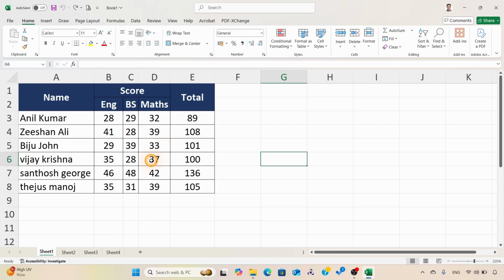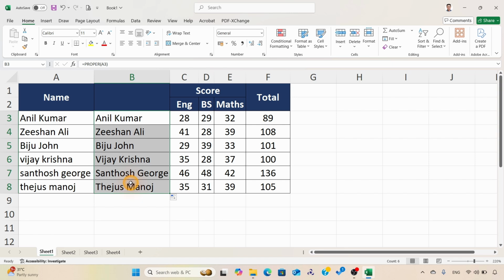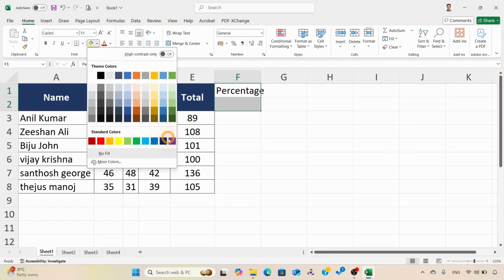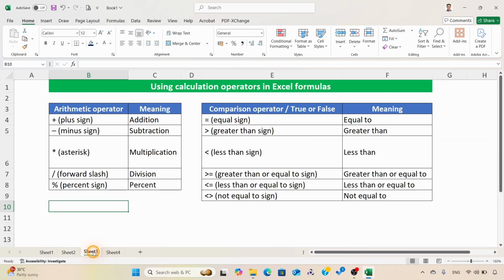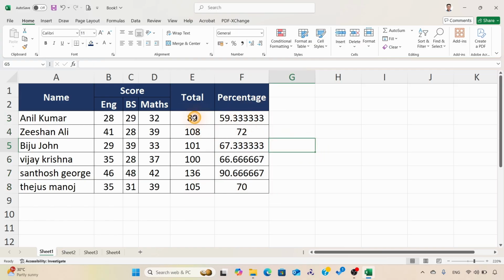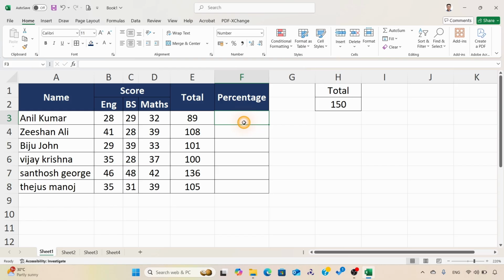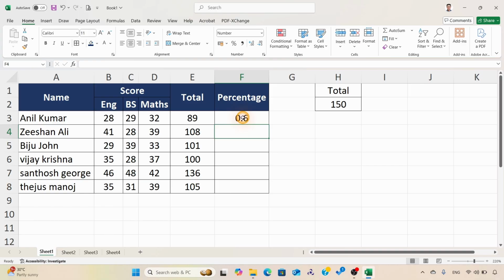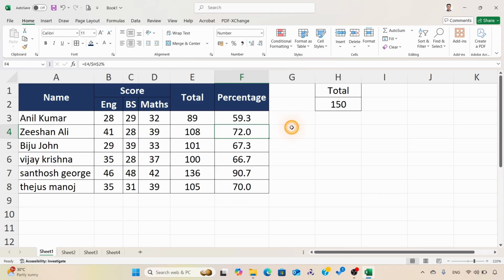𝐄𝐱𝐜𝐞𝐥 𝐓𝐮𝐭𝐨𝐫𝐢𝐚𝐥 𝐢𝐧 𝐄𝐧𝐠𝐥𝐢𝐬𝐡 | 𝐋𝐞𝐬𝐬𝐨𝐧 𝟑 | 𝐄𝐱𝐜𝐞𝐥 𝐓𝐞𝐱𝐭 𝐅𝐮𝐧𝐜𝐭𝐢𝐨𝐧𝐬 & 𝐂𝐞𝐥𝐥 𝐑𝐞𝐟𝐞𝐫𝐞𝐧𝐜𝐞𝐬 𝐄𝐱𝐩𝐥𝐚𝐢𝐧𝐞𝐝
Welcome to 𝐂𝐥𝐢𝐜𝐤 𝐚𝐧𝐝 𝐀𝐧𝐚𝐥𝐲𝐬𝐞 – 𝐄𝐱𝐜𝐞𝐥 𝐋𝐞𝐚𝐫𝐧𝐢𝐧𝐠 𝐒𝐞𝐫𝐢𝐞𝐬! 🎉

In this lesson, we will cover two powerful topics in Excel that every one must know:

✅ 𝐓𝐞𝐱𝐭 𝐅𝐮𝐧𝐜𝐭𝐢𝐨𝐧𝐬 𝐢𝐧 𝐄𝐱𝐜𝐞𝐥

UPPER() – Convert text to ALL CAPS
LOWER() – Convert text to lowercase
PROPER() – Capitalize the first letter of each word

✅ 𝐂𝐞𝐥𝐥 𝐑𝐞𝐟𝐞𝐫𝐞𝐧𝐜𝐞𝐬 𝐢𝐧 𝐄𝐱𝐜𝐞𝐥

𝐑𝐞𝐥𝐚𝐭𝐢𝐯𝐞 𝐑𝐞𝐟𝐞𝐫𝐞𝐧𝐜𝐞 (changes when copied)
𝐀𝐛𝐬𝐨𝐥𝐮𝐭𝐞 𝐑𝐞𝐟𝐞𝐫𝐞𝐧𝐜𝐞 (fixed with $)
𝐌𝐢𝐱𝐞𝐝 𝐑𝐞𝐟𝐞𝐫𝐞𝐧𝐜𝐞 (partially fixed)

These concepts are the foundation for creating accurate and flexible formulas in Excel. By the end of this lesson, you will clearly understand how to use these functions and references in real examples.